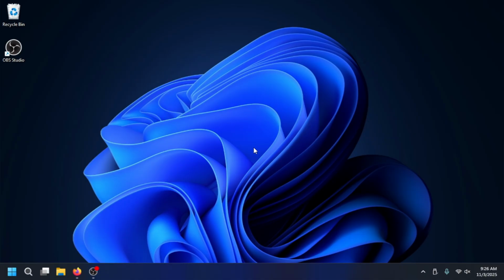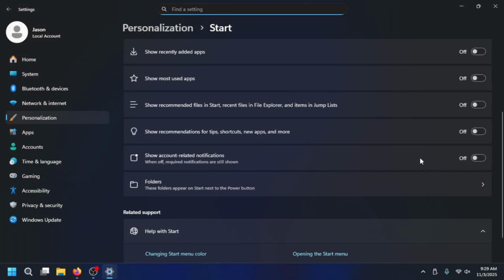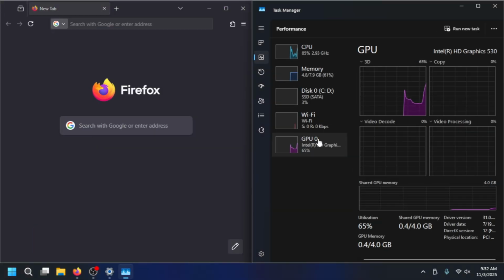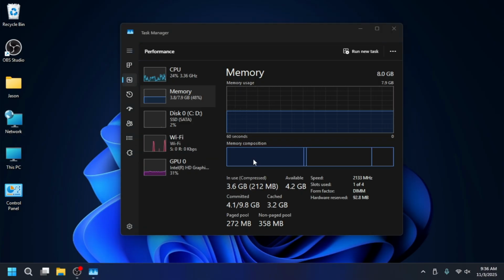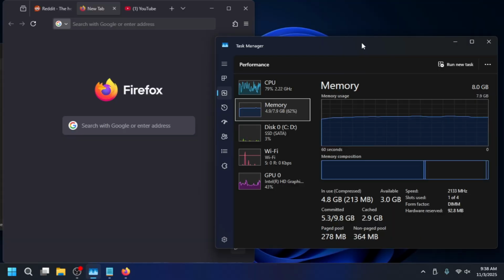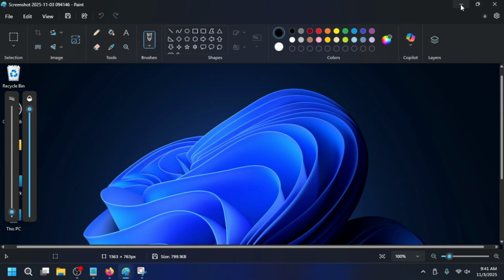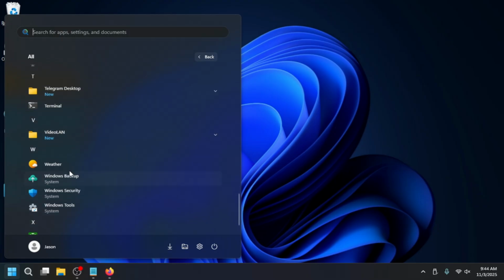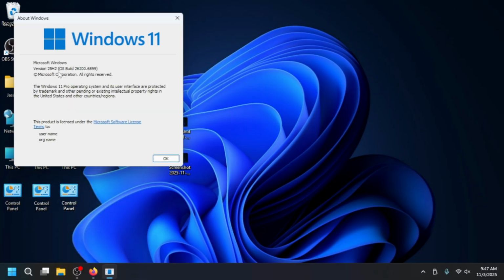I Tried Windows 11 Once Again After 7 Months Of Using Linux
It's been a long time since I used Windows 11, so I thought maybe it's not a bad idea to install it and make some content out of it. I don't like it still since I got used to Linux, but hey, look at the great side of things because now Windows 11 has more AI than the last time I used it.